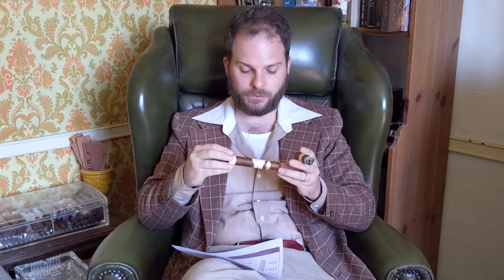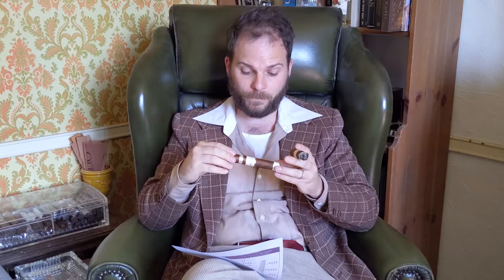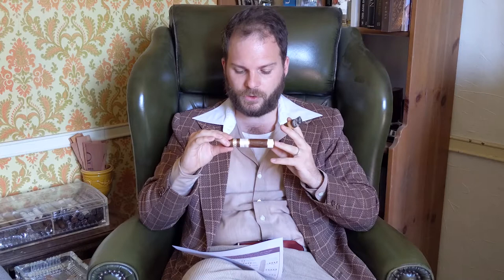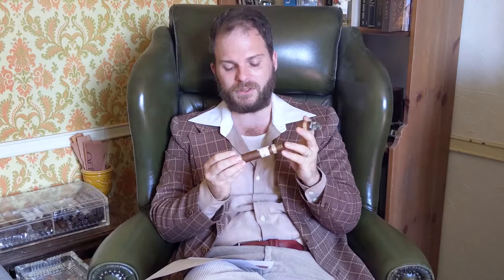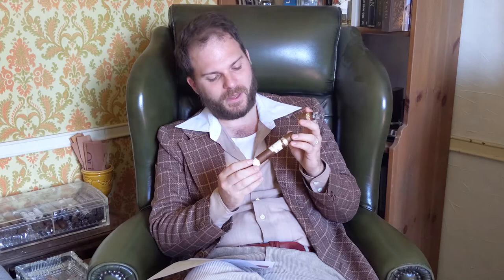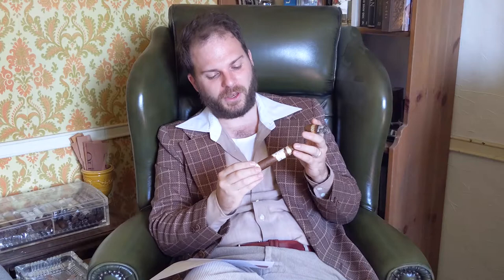Plasencia Reserva Original Organic Cigar Review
In this video, Charles-Philippe reviews the Plasencia Reserva Original, an organic Nicaraguan puro! Watch to learn all about its tasting notes and properties with our detailed review.

Video Summary:

00:00 Introduction
At Bespoke Unit, we're big fans of the Reserva Original. Fortunately, the cigar was reviewed using the Bespoke Unit Cigar Formula, a quantifiable review matrix. Furthermore, the cigars were stored in a Boveda acrylic humidor with 69% Boveda packs and a Boveda Butler to prepare the cigars beforehand.

01:08 Cigar Overview
A Nicaraguan puro, the Reserva Original consists of Jalapa and Estelí tobacco from fields certified by the Organic Crop Improvement Association. Plasencia employed a traditional and native Nicarao method for growing the tobacco.

01:57 Look & Feel
A remarkably straight cigar with a smooth body and solid construction. There are no soft spots and it has a firm spring. The colour has a distinctive nutmeg hue that has a mottled texture. The aromas on the foot consist of labdanum, caramel, and cinnamon.

02:33 Prelight
Some have observed a hard draw on the Reserva Original. However, we have yet had to experience this issue ourselves. Indeed, the draws were ideal. The dry draw delivered notes of salted caramel, cinnamon, and gingerbread.

03:13 Tasting Notes
The first third opens with musky labdanum, fragrant rosewood, and malt creaminess on the retrohale. Meanwhile, the second third consists of charred patchouli, grape must, and nutmeg.

Finally, the last third transitioned to an accord dominated by terracotta. It was accompanied by sandalwood and pepper.

An overall complex cigar with a smooth velvet mouthfeel, it's perfectly balanced and stimulates every part of the palate. Its residual scent is pleasingly aromatic and completely inoffensive.

05:36 Burn
The draw remains consistent and doesn't tighten or loosen. Meanwhile, the burn line can be a little wavy but it doesn't necessarily need any touch-ups. The Plasencia Reserva Original also produces an excellent ash backbone. However, it can get somewhat hot if smoked too quickly so slow savouring is rewarded.

06:26 Overall Experience
The Reserva Original has three bands - the main band, a secondary band, and one on the foot. They look stunning but the main band is a little large, which means it needs to be removed relatively early into the smoking experience if you're having a robusto. Fortunately, the secondary band is further up and can stay on even at the nub.

The box has a rustic design with leather strips and what appear to be wooden planks. It's quite unique when compared to other boxes and you can see pictures in the written review linked above.

The cigar offers phenomenal value for money. A single cigar will set you back less than $8, which is excellent for an organic cigar. Occasionally, you can pick them up on sale for about $5 each.

It's also very versatile and can be chosen for special occasions but is affordable enough to enjoy at home with friends.

08:39 Pairings
Grilled hanger steak would be a great choice given that it's a tender and flavoursome cut. Otherwise, you could opt for dark chocolate. Alternatively, Danish pastry would marry well with the cigar's spicy flavours.

As for beverages, Armagnac would be a better choice given that it has more personality than cognac. But cognac is fine, too. Vintage champagne would pair well with the cigar's veinous second third or you could instead opt for filter coffee as a non-alcoholic choice.

Already tried the Plasencia Reserva Original or have any questions? Leave us a comment to let us know your thoughts!